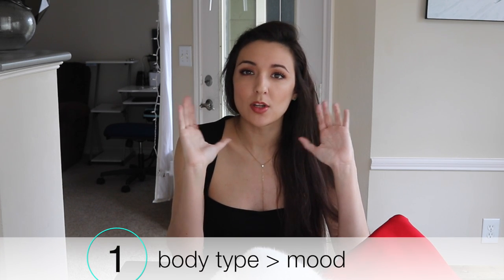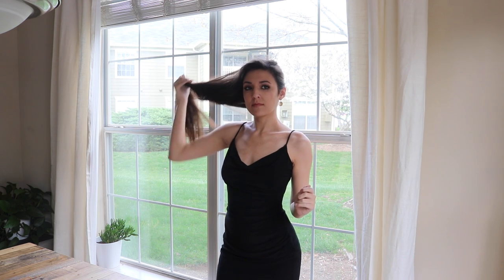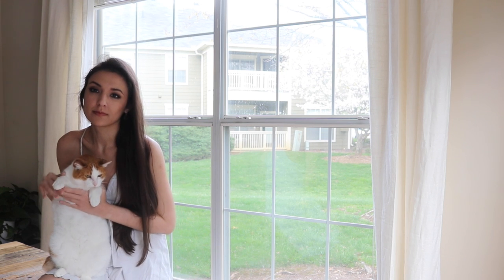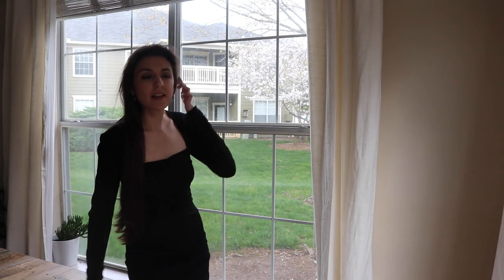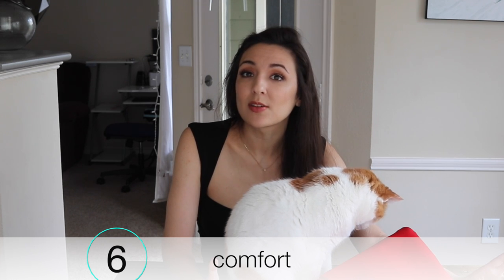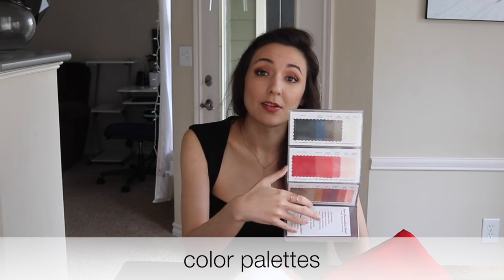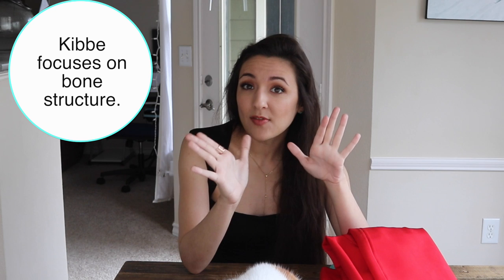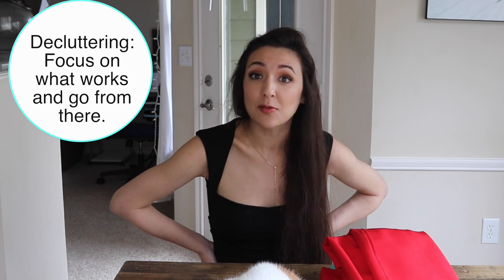A Perfect Minimalist Wardrobe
Dresses no longer sold:
Peruvian Connection - lacy dress
Nicole Miller - long sleeve black dress
Volcom - blue sundress

JEWELRY (favorites):
favorite gold disc earrings (shown in almost all the looks in this video)

SUMMARY:
1. body type over mood
2. color (and accessories) over pattern
3. versatility - classic pieces that go from day to night, from church to dinner out
4. tailor, especially jeans - support small businesses
5. low maintenance (no dry cleaning)
6. comfort - comfort and dressing for body type is ultimate confidence
7. find what flatters by either (a) taking photos or getting colors analyzed by a local business or (b) take the Kibbe test

Note: Wardrobe tour has already been filmed and is being edited.